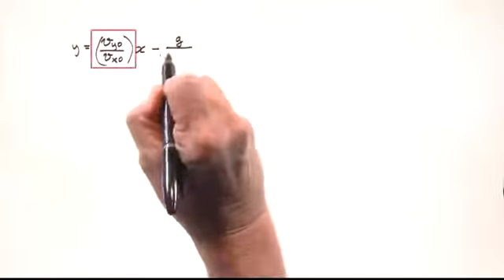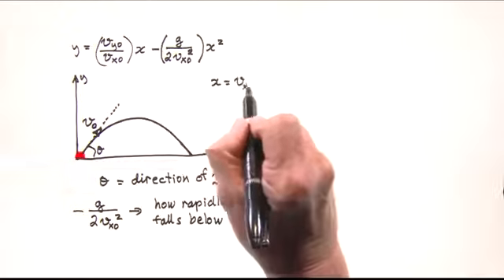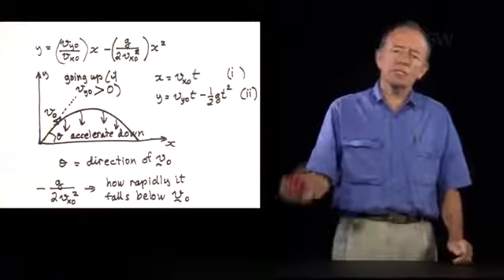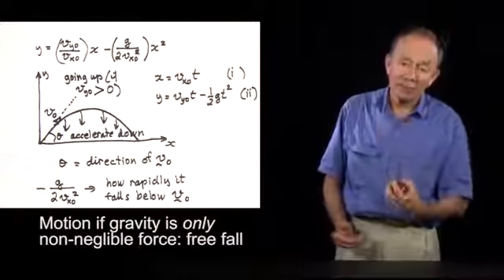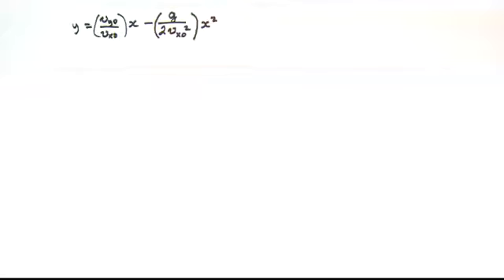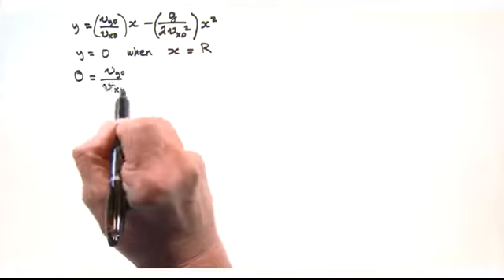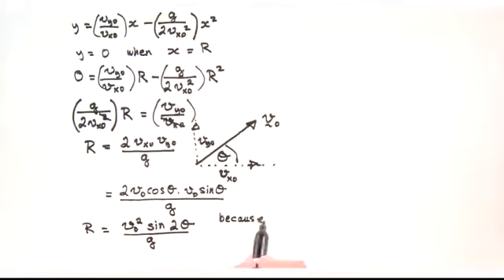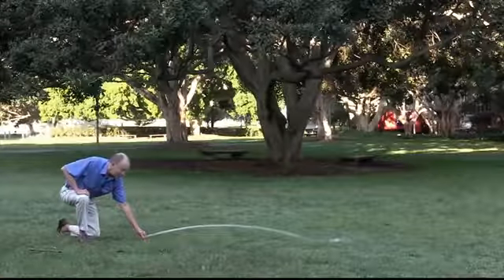Physics, Mechanics. Lesson 3.3 Trajectories and range Part 2 of 2